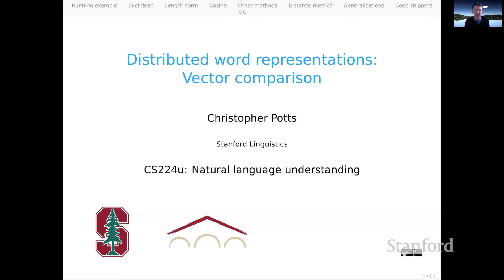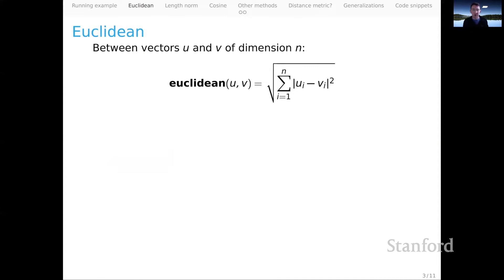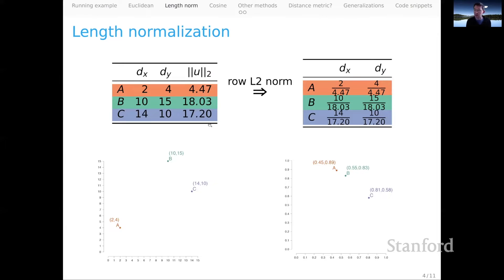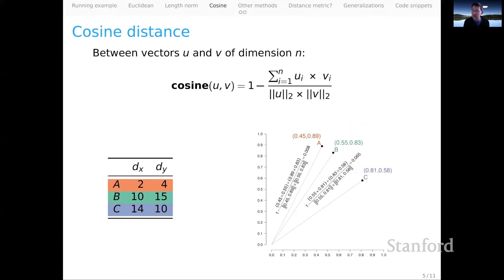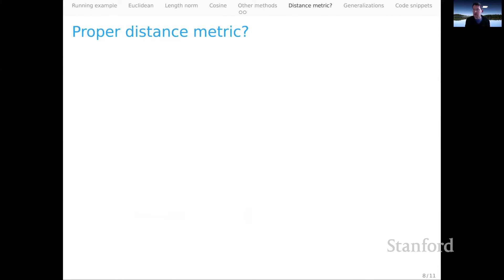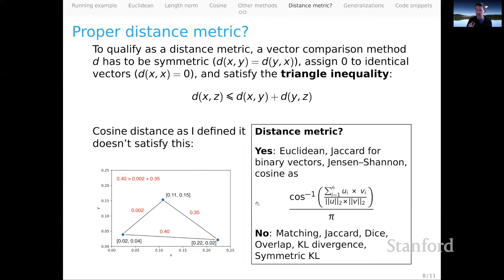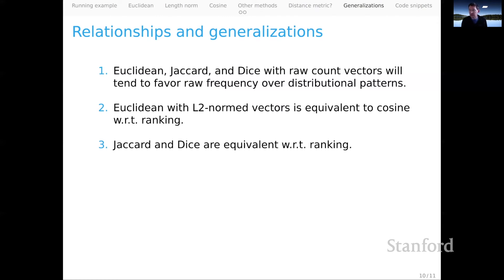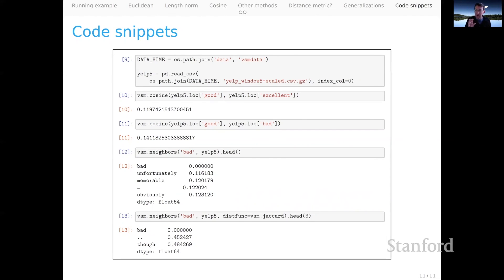Vector Comparison | Stanford CS224U Natural Language Understanding | Spring 2021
0:00 Introduction
0:12 Running example
1:42 Euclidean Between vectors and vof dimension
2:36 Length normalization
3:54 Cosine distance Between vectors and of dimension
6:00 KL divergence and variants KL divergence Between probability distributions and
6:41 Proper distance metric?
9:18 Relationships and generalizations
10:39 Code snippets